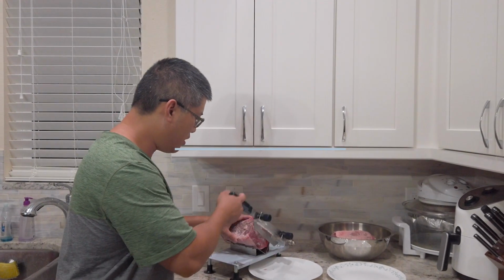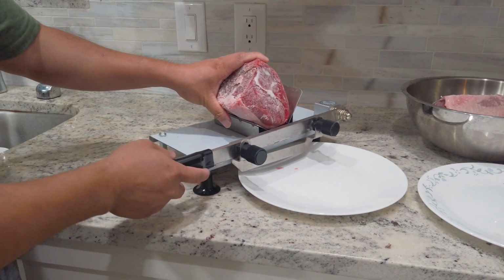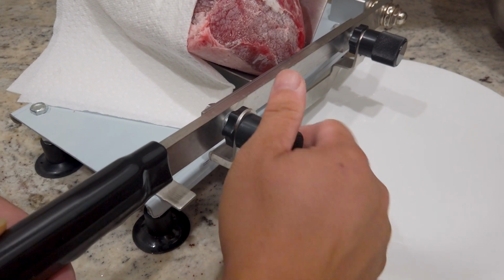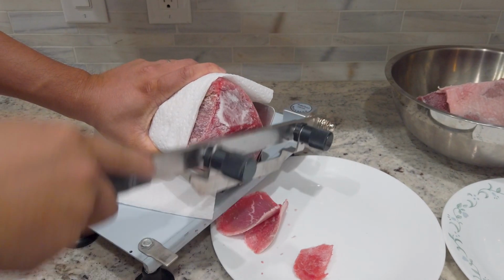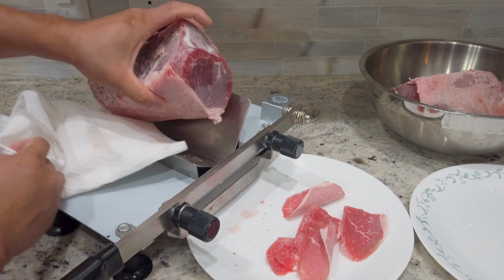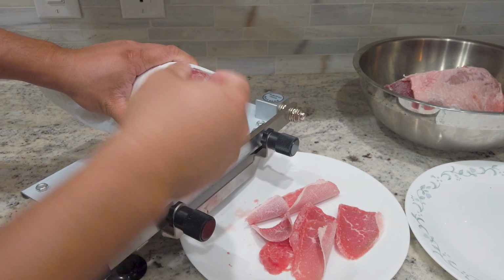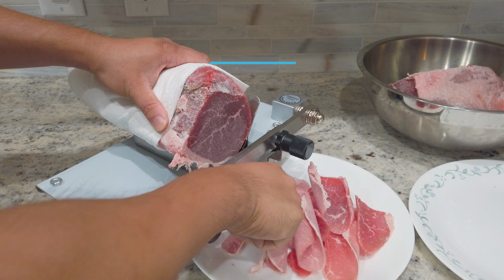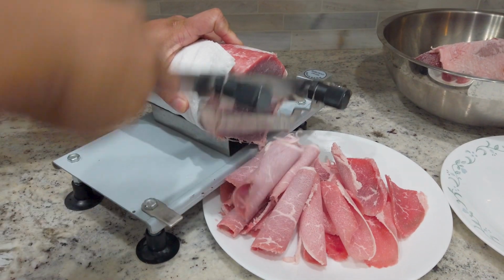How to Use Manual Meat Slicer Stainless Steel (DIY Shabu ShaBu)- Super Easy to Clean GardenHula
How to Use Manual Frozen Meat Slicer Stainless Steel (Shabu ShaBu)- Super Easy to Clean. After you done. Put everything in a dishwasher or use your faucet to clean it.

Best Item for your DIY Shabu Shabu